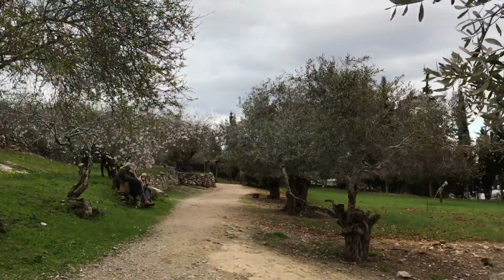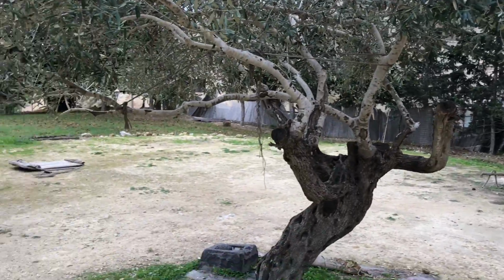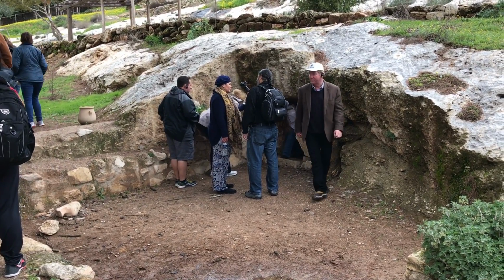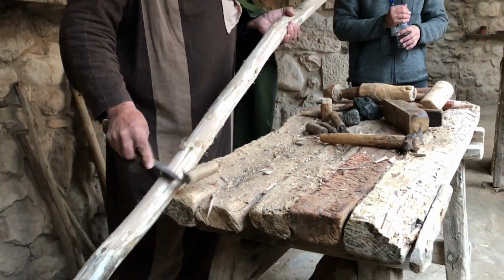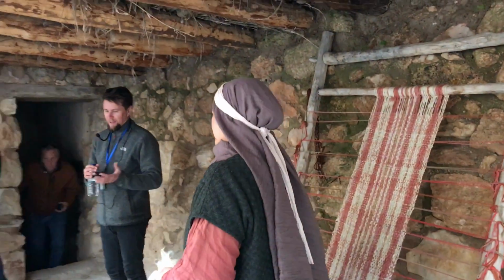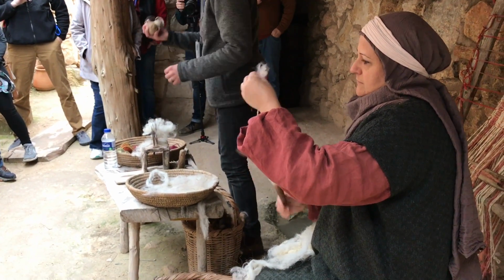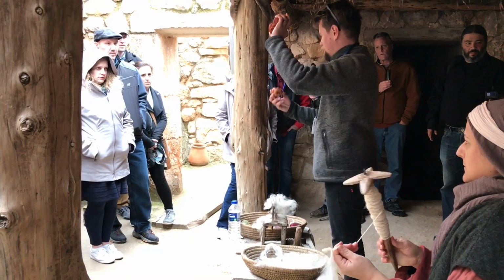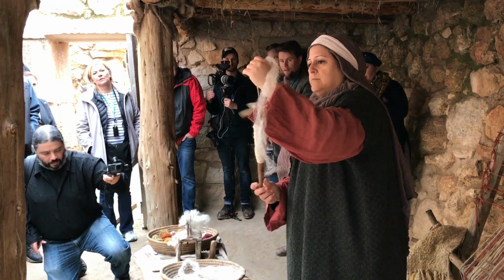2017 Israel Nazareth Village